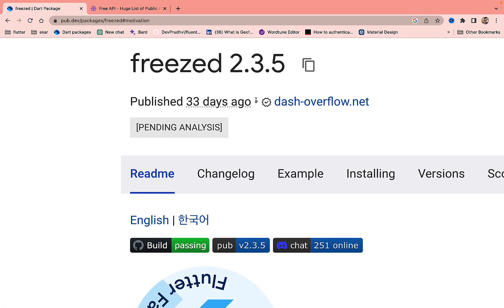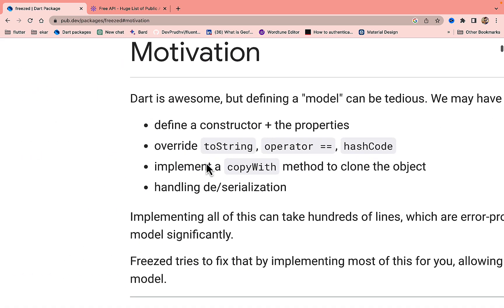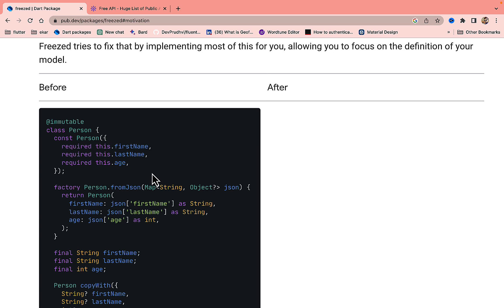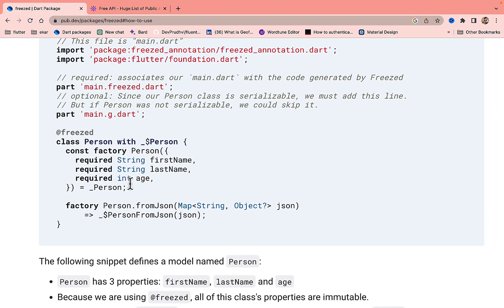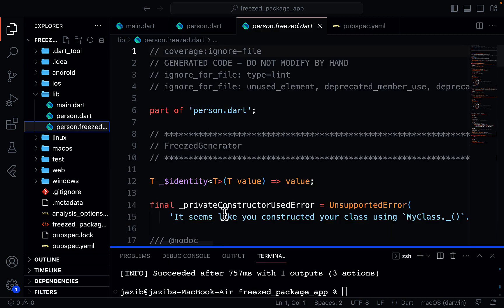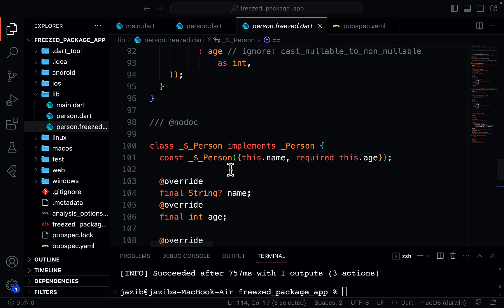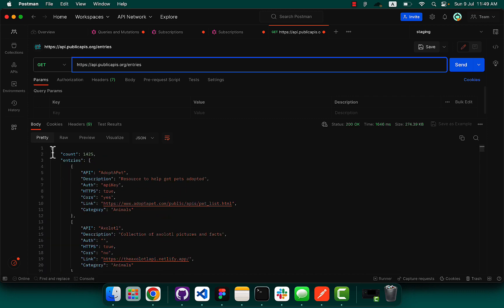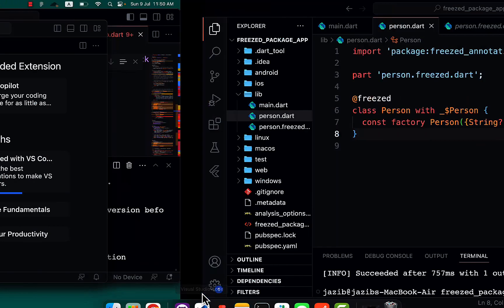Mastering Freezed in Flutter under 20 minutes | Flutter favourite